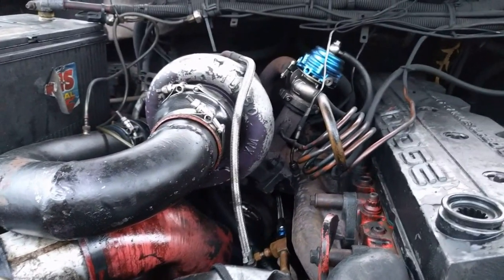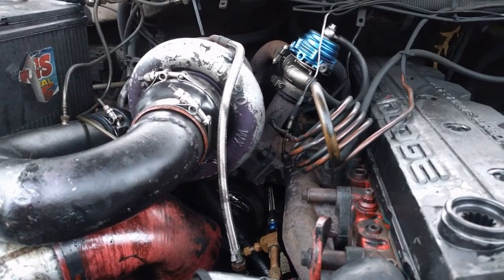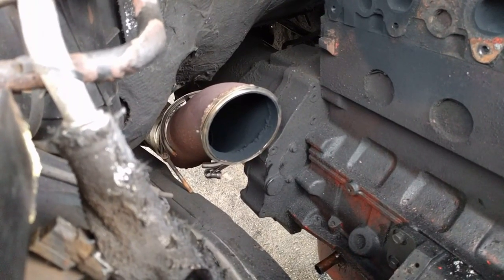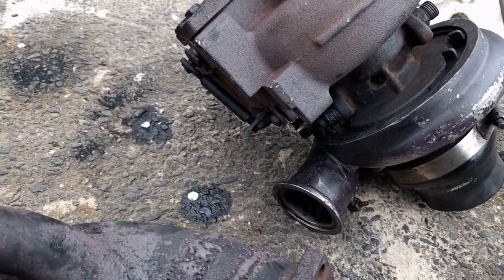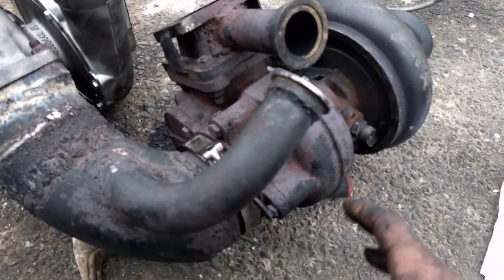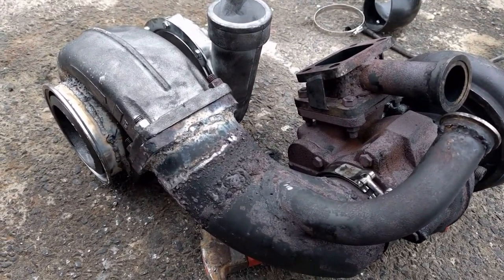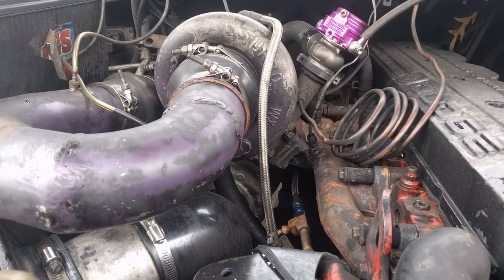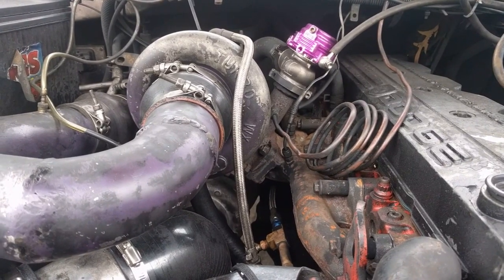Compound turbos for towing, Ultimate Tow Machine, See how to build on a budget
This is a video of how to build compound turbos for towing. This compound turbo setup for towing was done on a budget.  If you want compound turbos for towing, but don"t want to spend a lot of money, this is a must-see video. This is a custom-built compound turbo setup, not a kit for compound turbos.